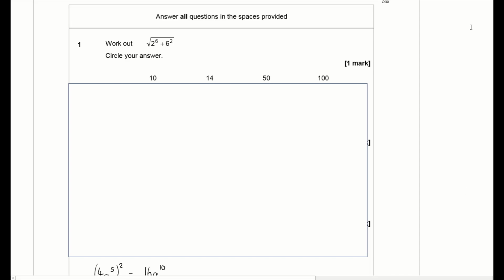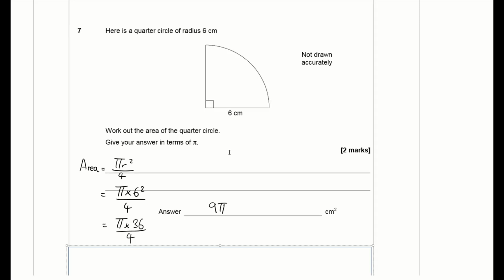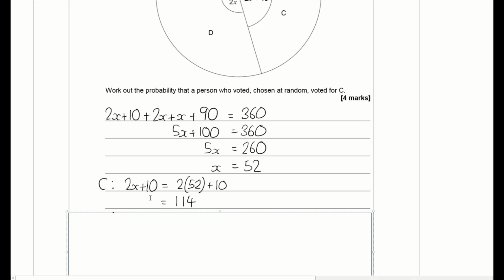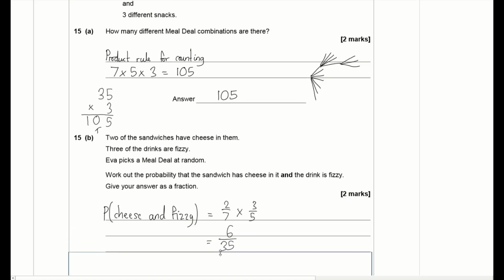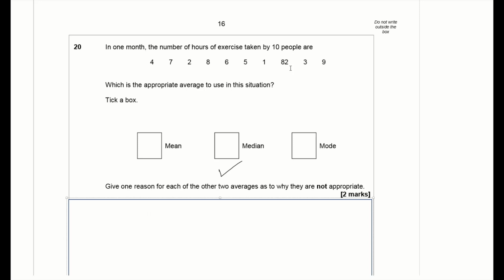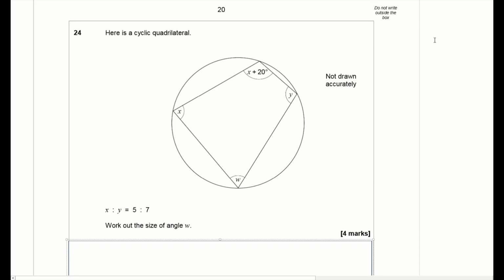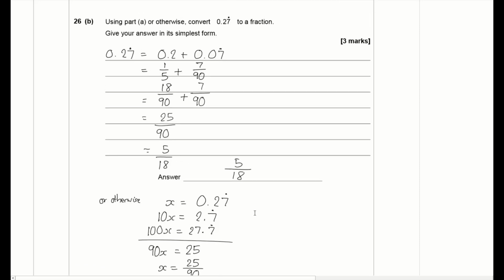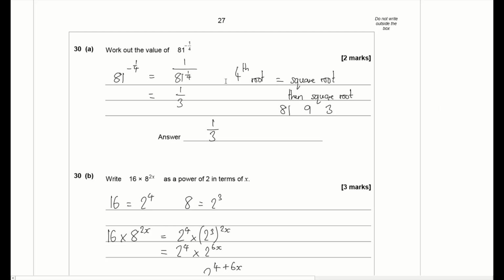AQA GCSE Maths 8300 November 17 Paper 1 Higher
Full exam walkthrough